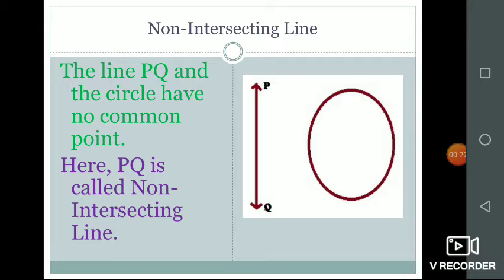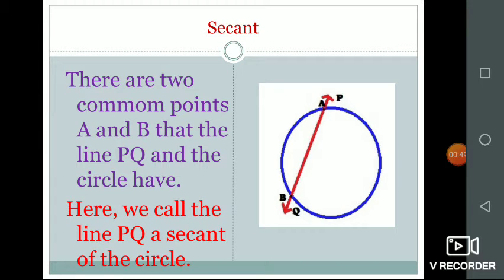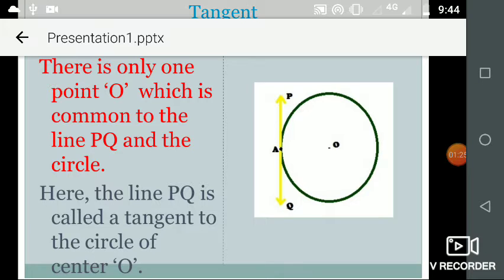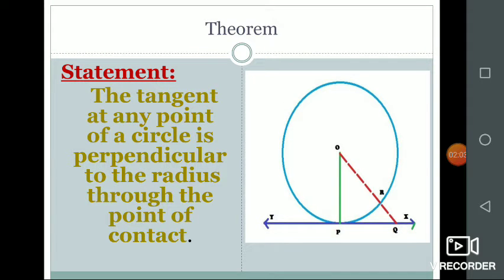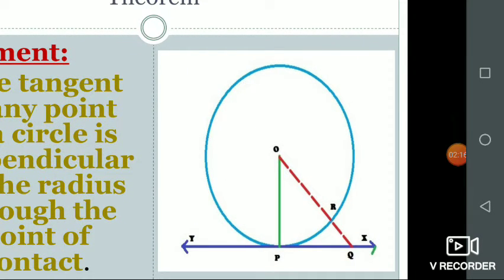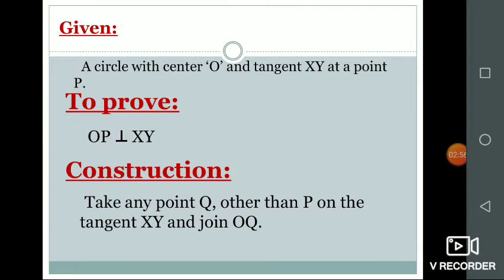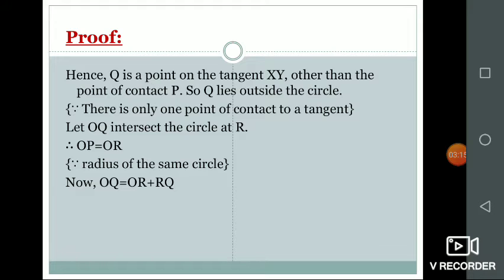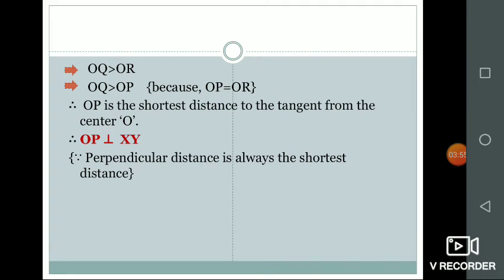Circles, Non-intersecting line, Secant, Tangent, Theorem on Tangent.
Non-intersecting line
Theorem on Tangent
10th Mathematics